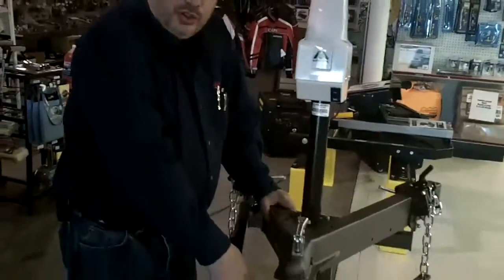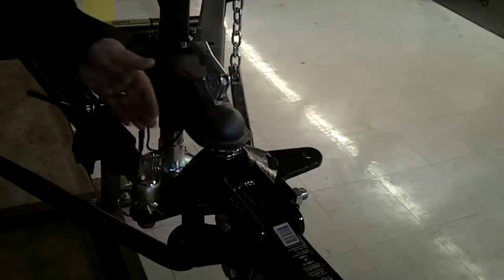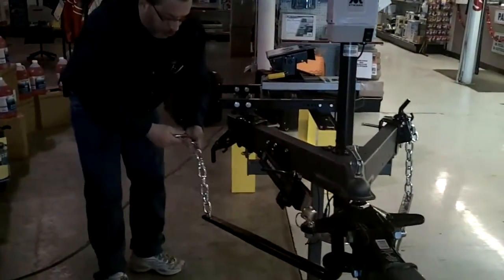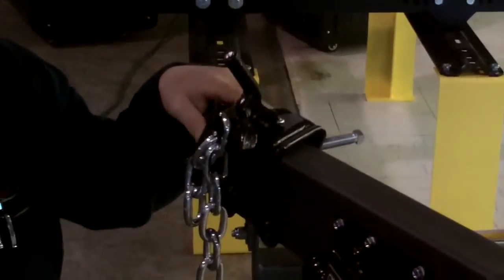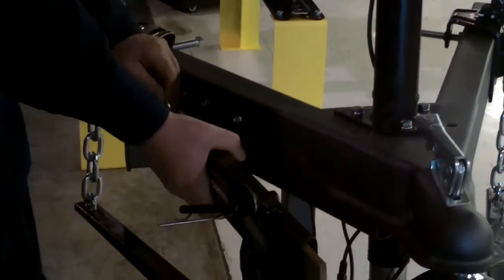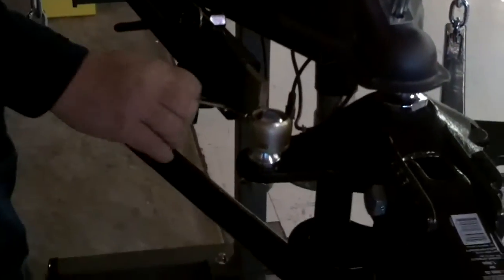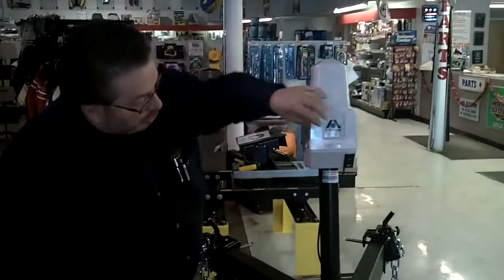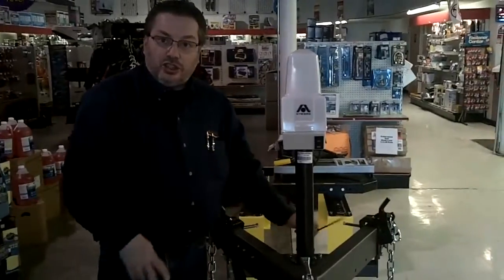Weight Distribution Hitch and Sway Control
Reese Weight Distribution hitch and Sway Control